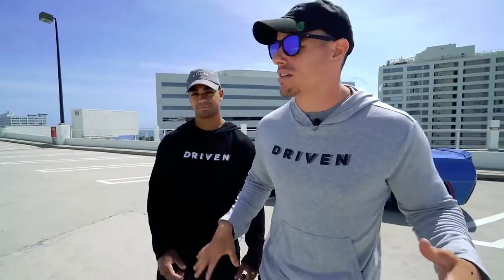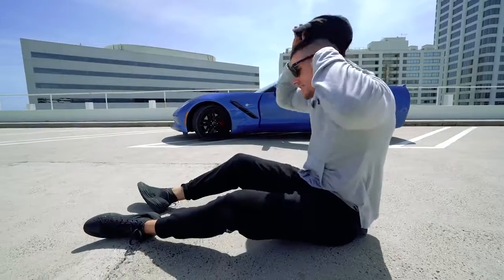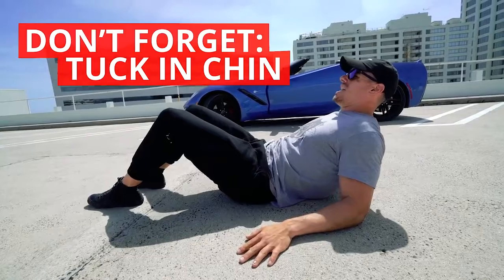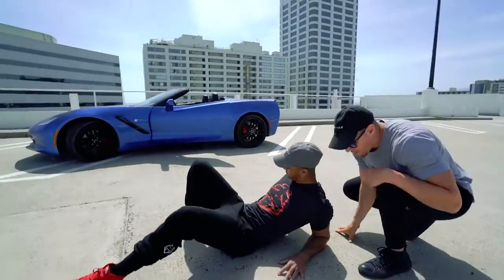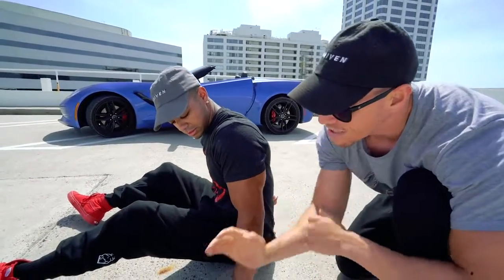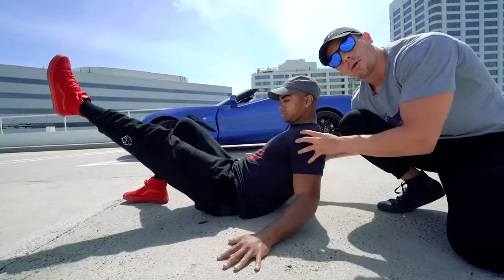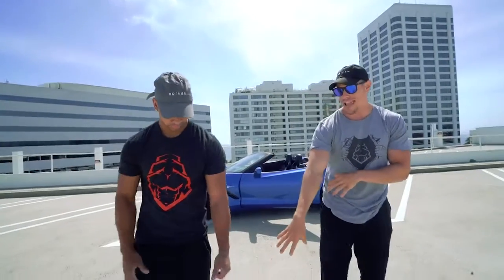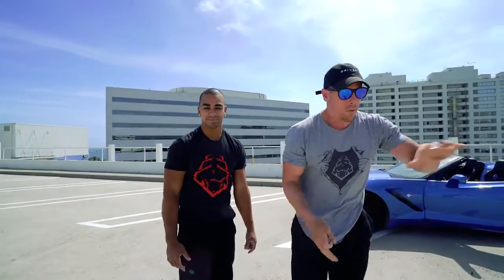Want to have a Healthy Arms? (Effective Exercises)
If you want to have a healthy arms then this video will show yo how and these are very effective exercises.